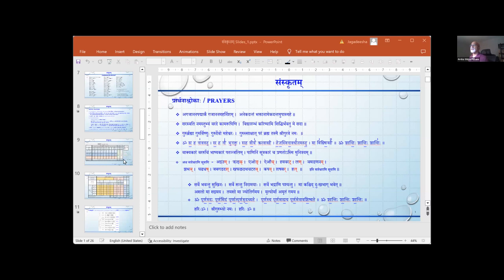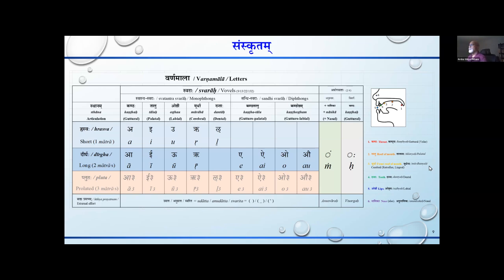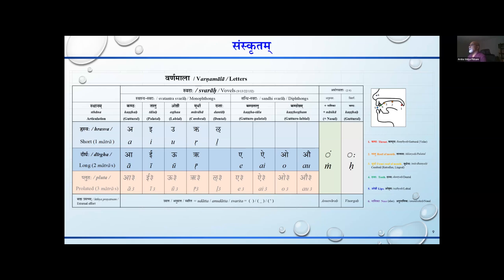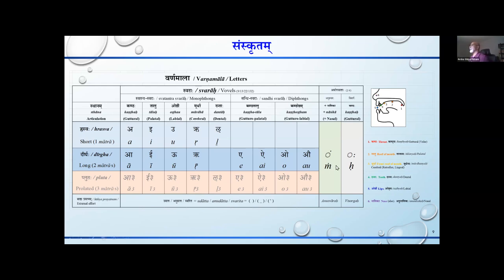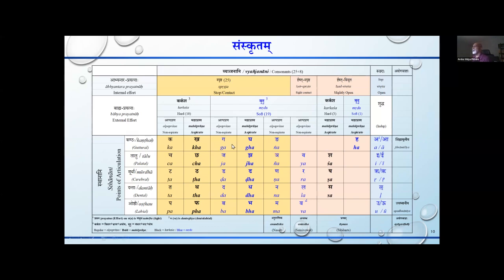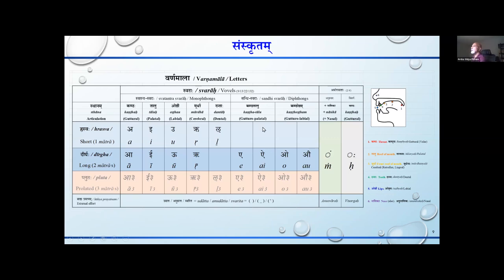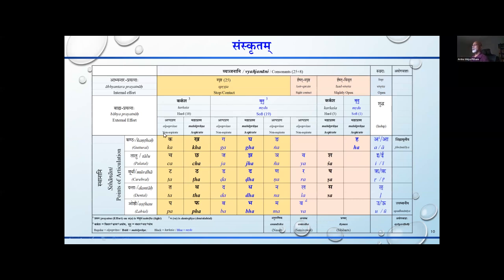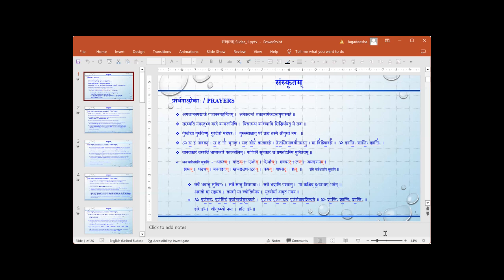Saṁskṛtam 5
Course on Saṁskṛta Grammar for Vedānta Students

All our scriptures were originally written in Saṁskṛta.  Hence,knowledge of Saṁskṛta grammar is necessary whether one is just reciting Viṣṇu-sahasra-nāma, chanting Bhagavad-Gītā, or doing in-depth study of Upaniṣads with Śāṅkara-bhāṣya.  Though the relevance and need for learning Saṁskṛta grammar for the students of Vedānta is mainly for understanding of the texts and traditional teachers, an overview of the structure and linguistics, knowledge of some of the technical terms will only enhance the depth of that understanding.

We will follow the book ‘Enjoyable Sanskrit Grammar’, Vol. 1, 2, and 3, by Brahmacharini Medha Michika. As the author mentions in the preface, the book is intended for those studying Sanskrit to understand its usage by the traditional teachers in unfolding the vision of Vedānta.  The text, in its three volumes,covers all aspects of the language in necessary and sufficient detail needed for understanding Vedānta teachings.  During the course we will learn more about phonetics – pronunciation and sandhis; nouns – kārakas, vibhaktis and subantas; verbs –tiṅanatas and lakāras; and the derivatives – sanādyantas, kṛdantas, taddhitāntas, samāsas and Ekaśeṣa; along with the relevant affixes (pratyayas) and their functionality.  Steps for parsing the verses/sentences (anvaya-racanā) will be practiced. Introduction to Pāṇinian system of grammar will be provided as and when necessary and also to help kindle interest in further study of grammar.

Instructor – Jagadeesha Acharya is a student of Saṁskṛta and Vedānta, Taught the course to AVG  students and SamskrtaBharati.